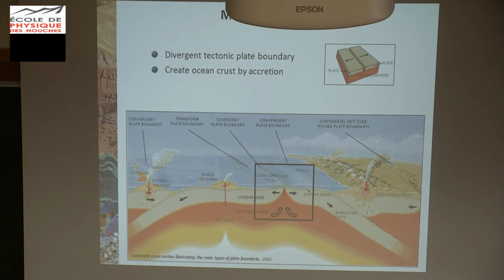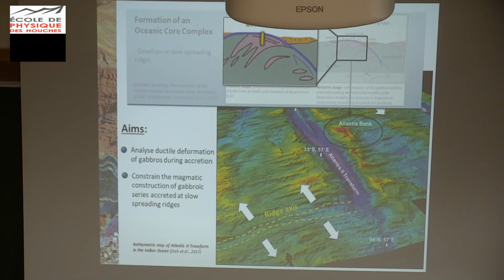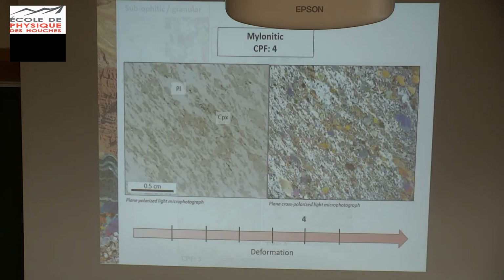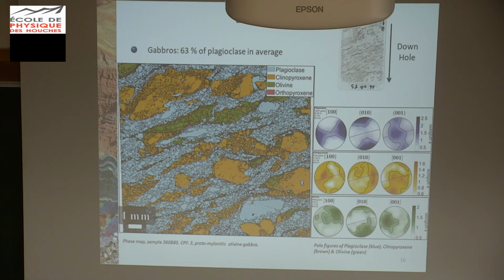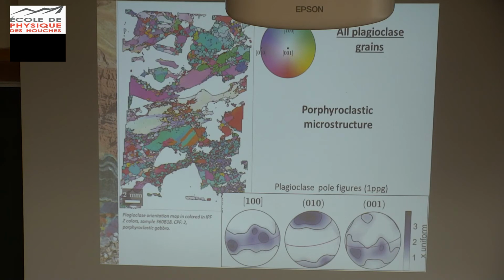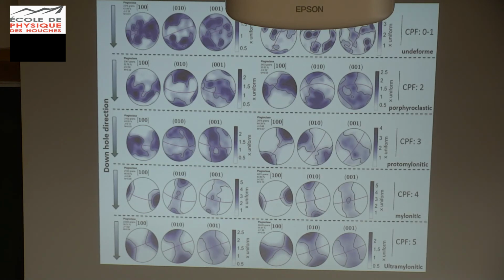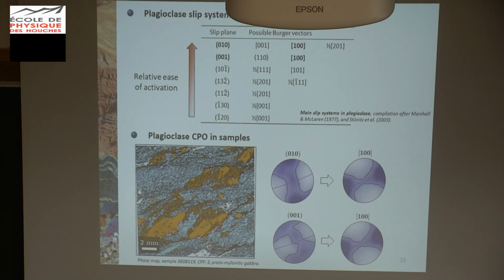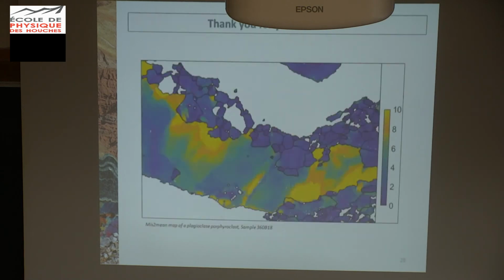Deformation of oceanic crust at slow-spreading ridges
Deformation of oceanic crust at slow-spreading ridges: microstructures in gabbros from the SouthWest Indian ridge (IODP Hole U1473A)Maël Allard, Benoît Ildefonse, Emilien Oliot